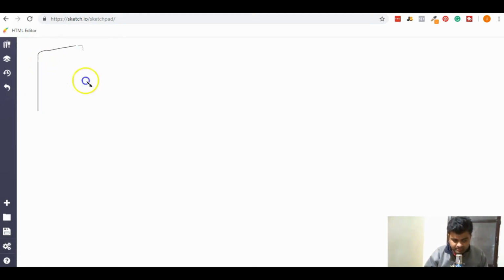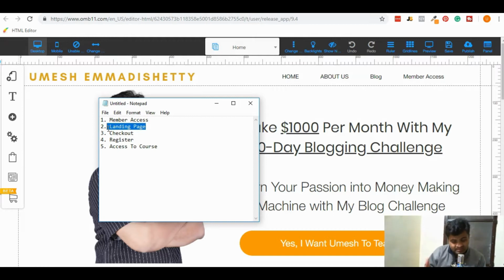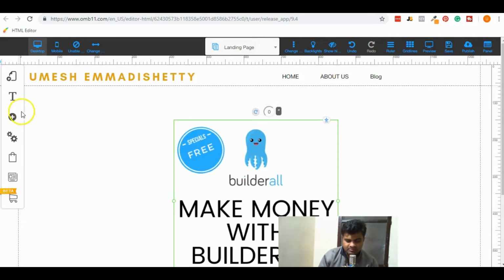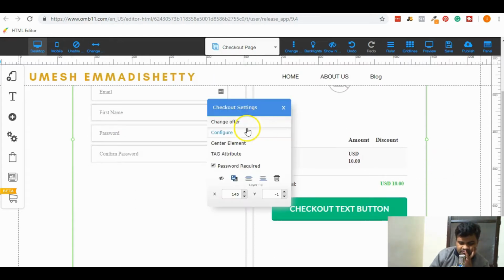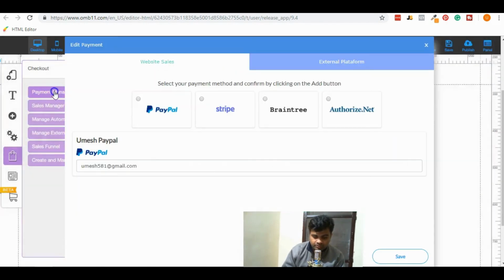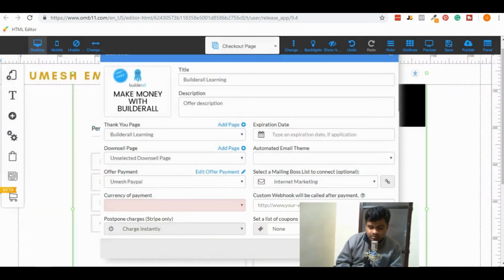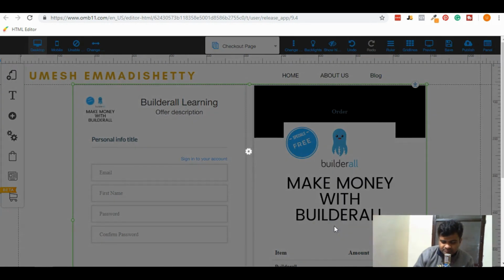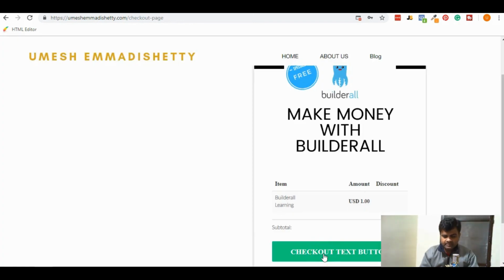Day 21: Creating PAID Membership Area With Builderall 1/2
In this video, you are going to learn how to create Paid Membership area and integrate PayPal for payment